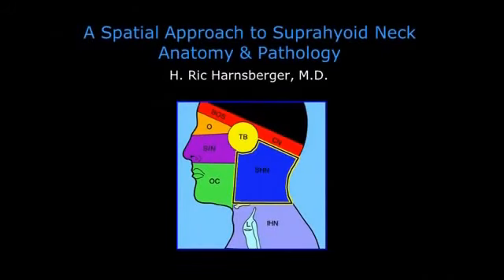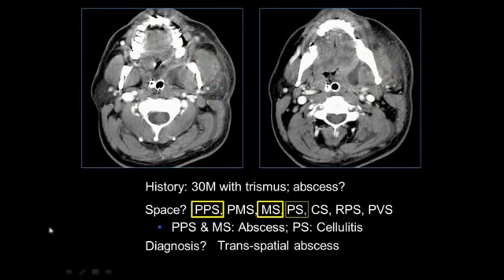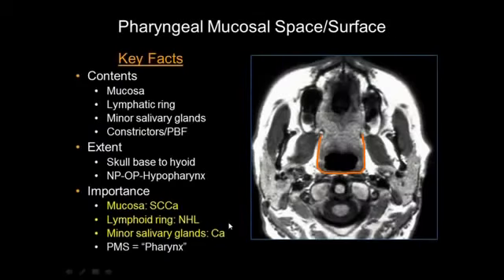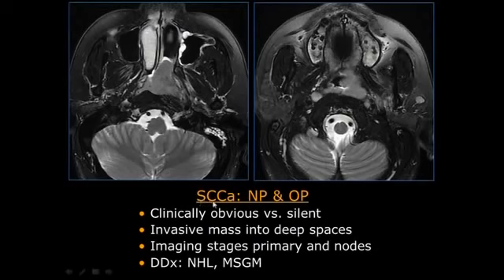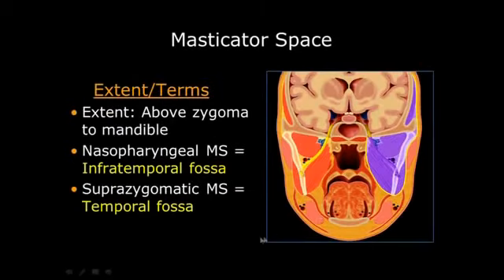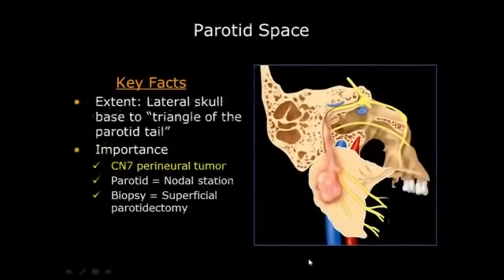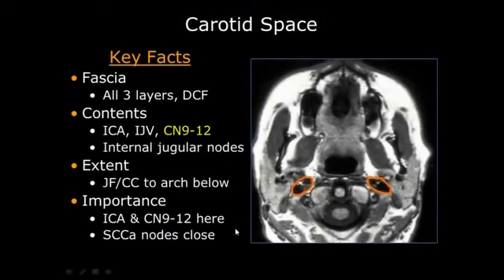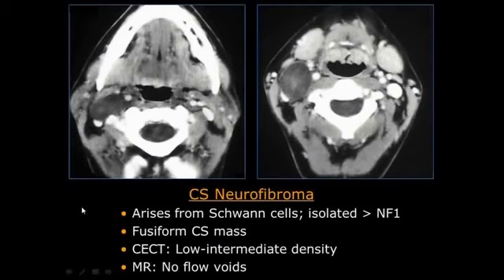Approach to the suprahyoid neck [Basic Radiology]